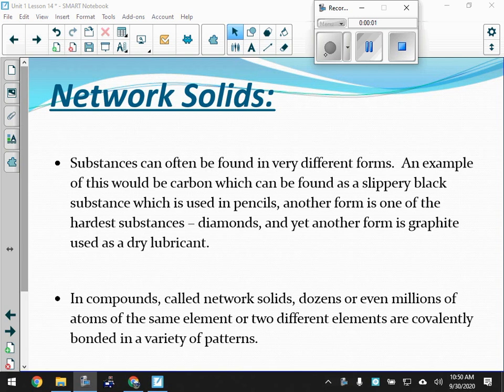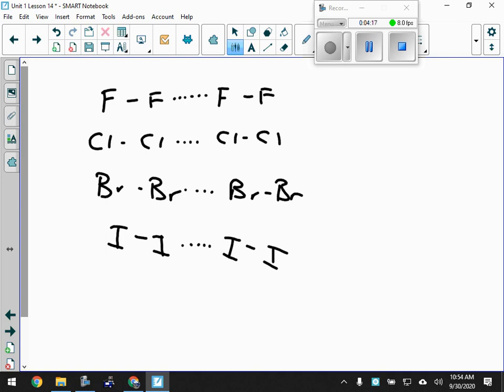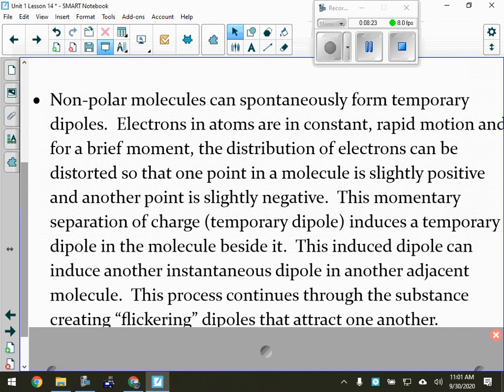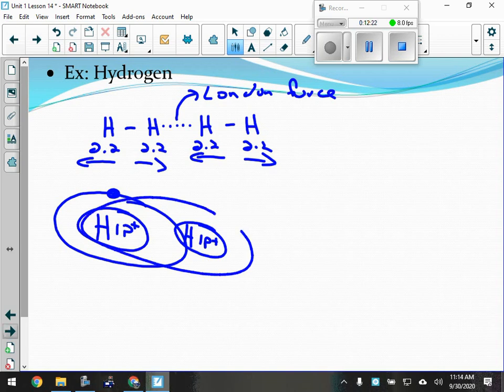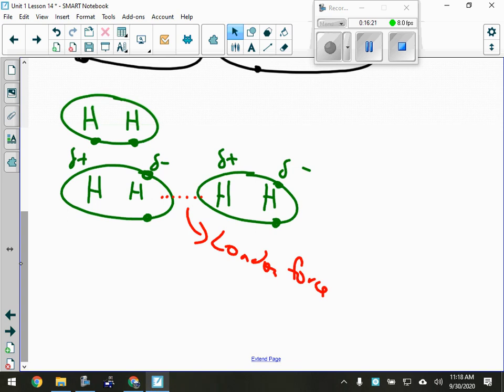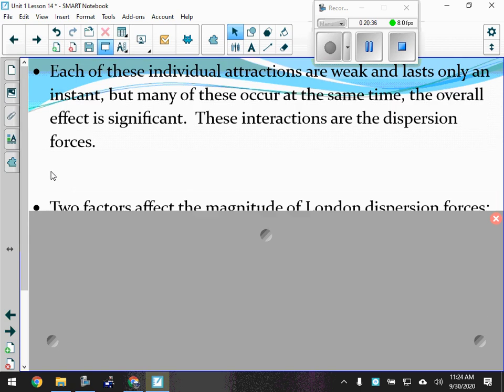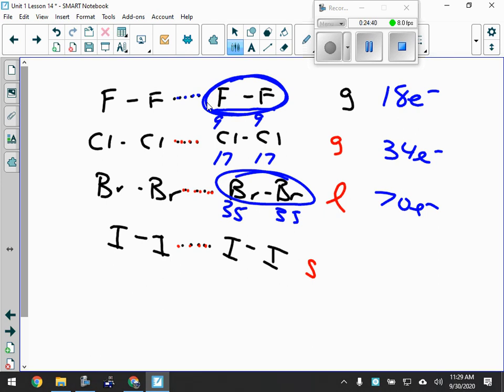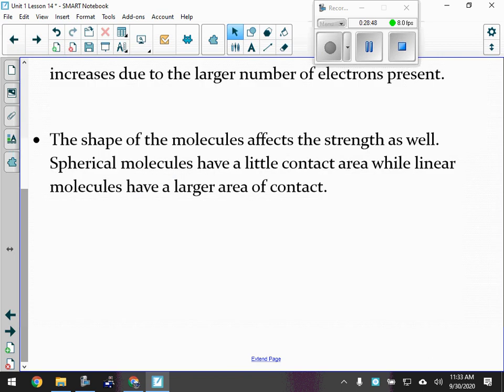Unit 1 Lesson 15 PT A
Melting/boiling points of compounds